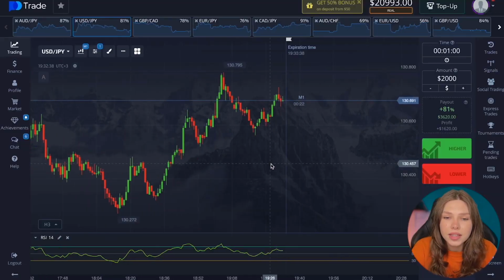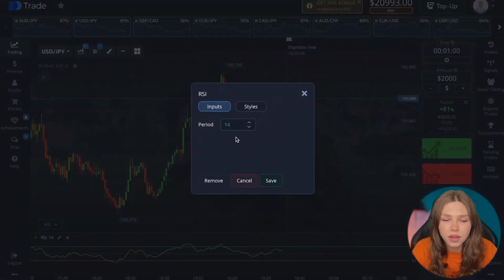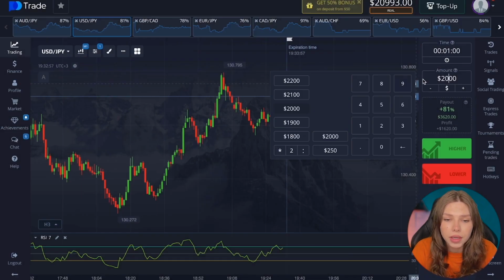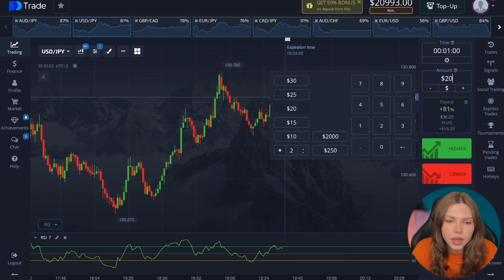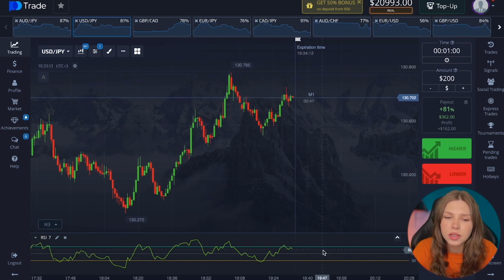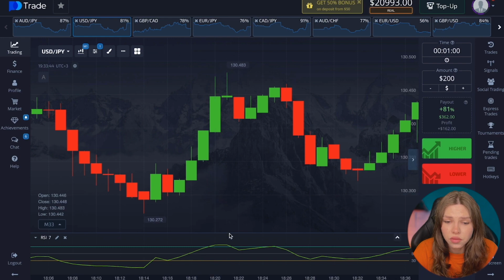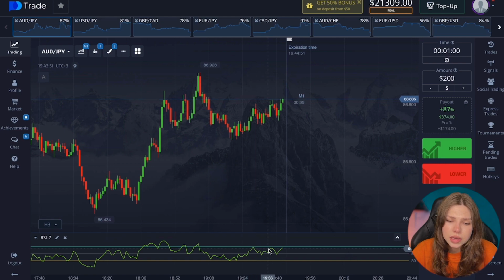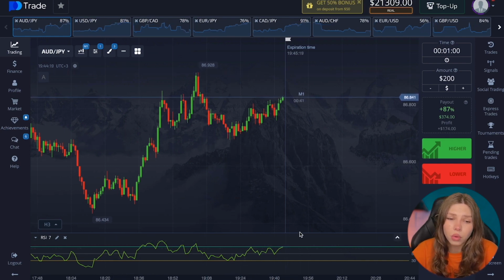RSI Binary Options Strategy + $21715 | ✅ I'll show you how to do it right on Pocket Option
RSI Binary Options Strategy + $21715 | ✅ I'll show you how to do it right on Pocket Options